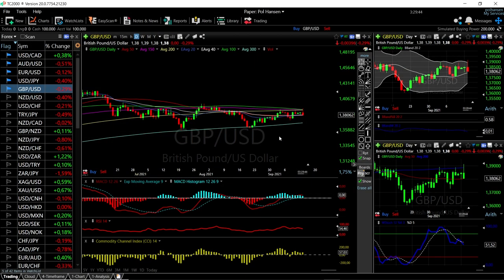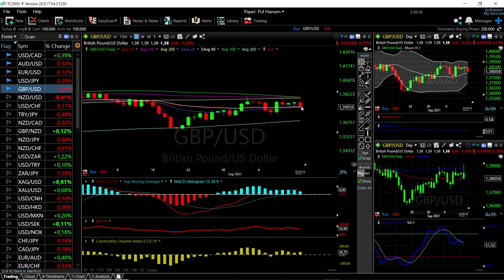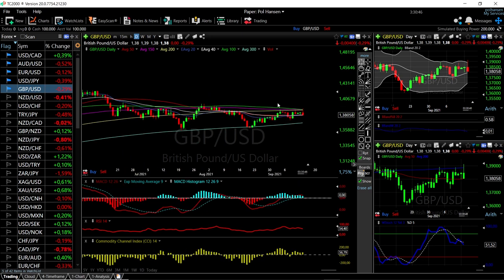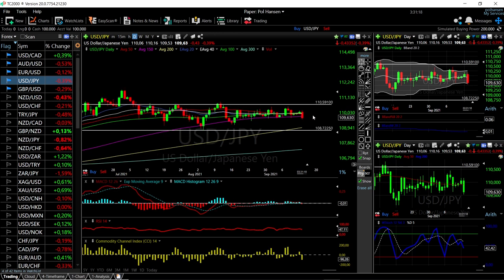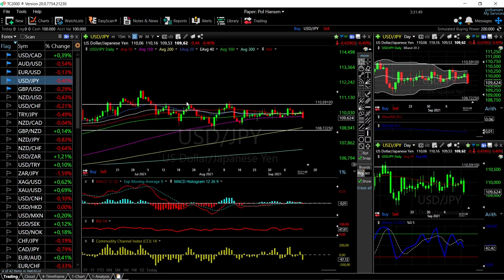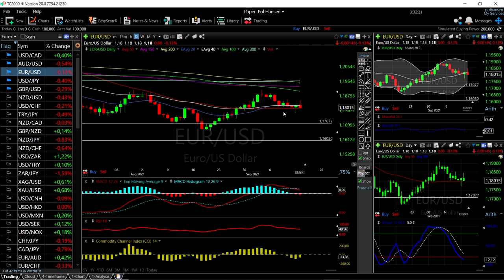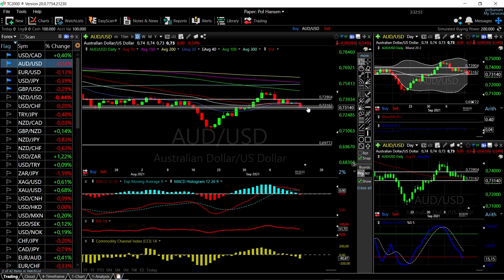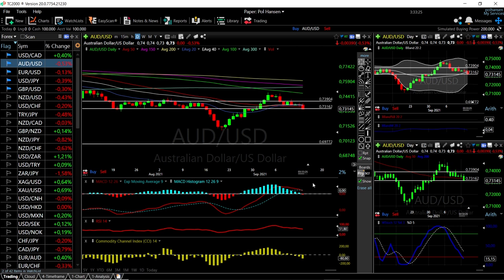EUR/USD, GBP/USD, AUD/USD, USD/JPY and USD/CAD forecast for September 15, 2021